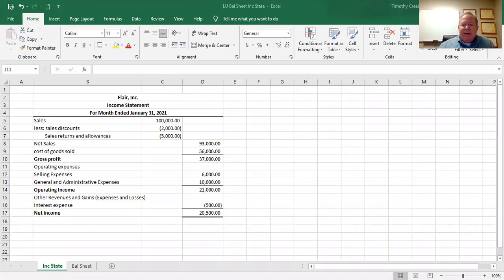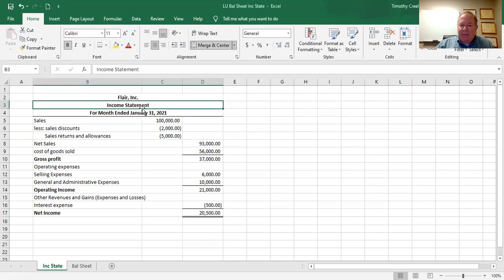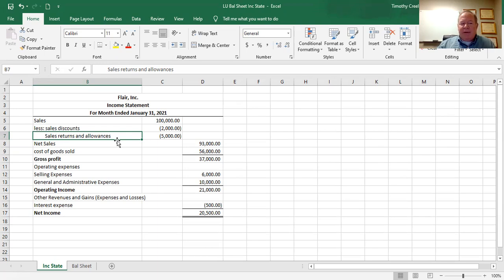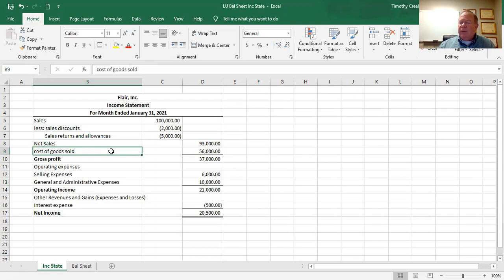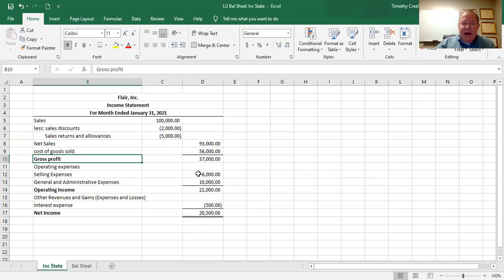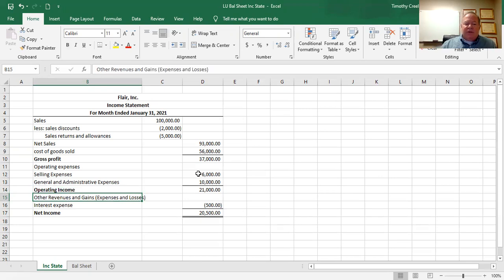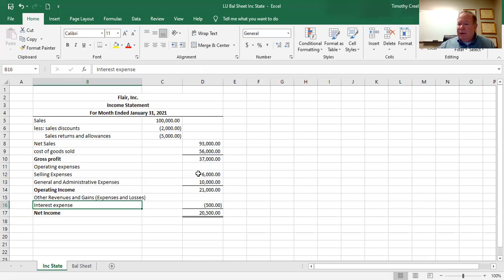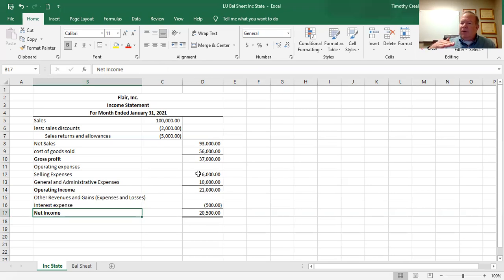Multi step Inc Statement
Lecture on the multi-step income statement